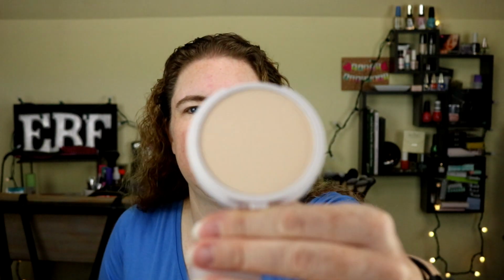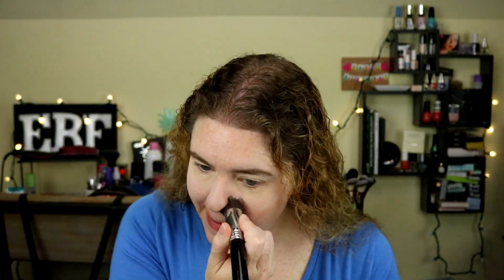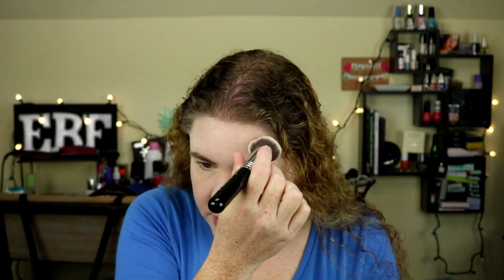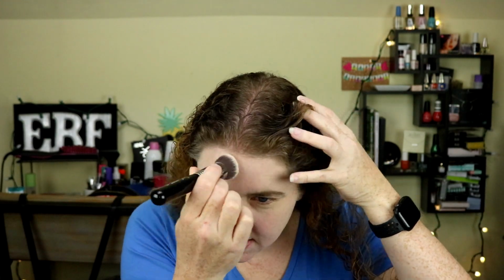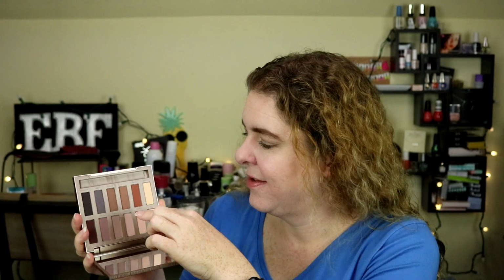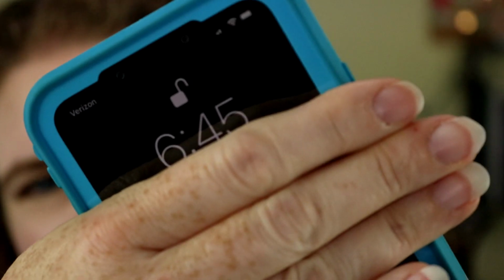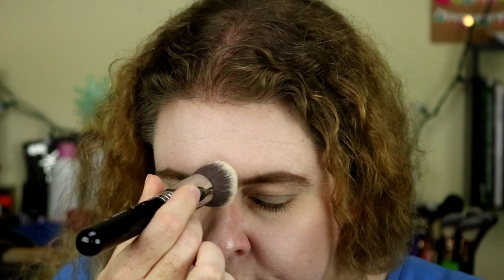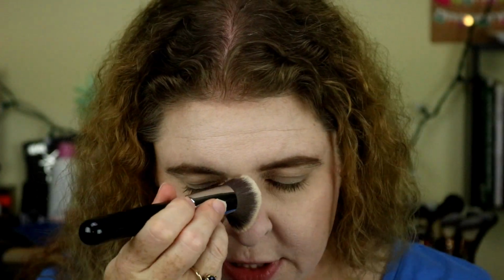Foundation Friday over 40! | Maybelline Super Stay Powder